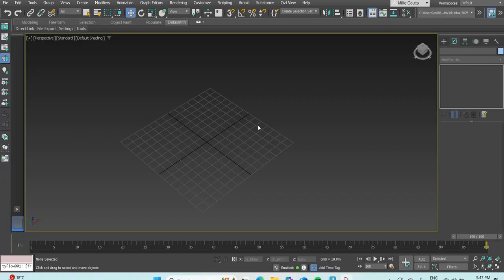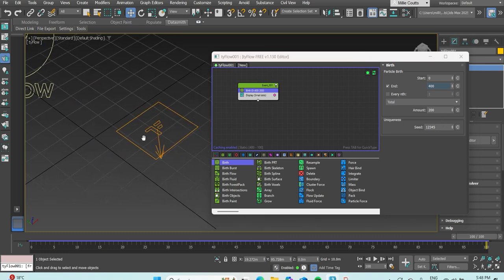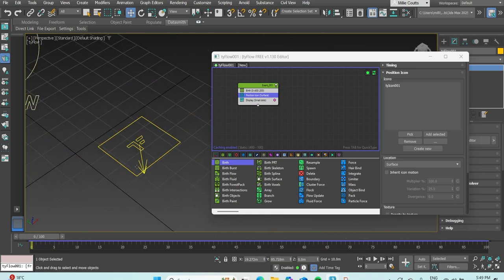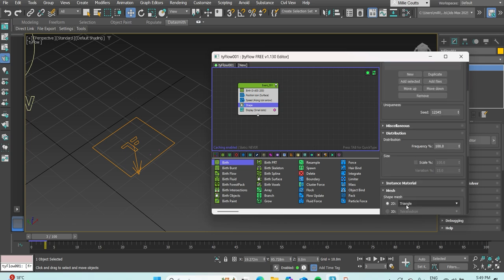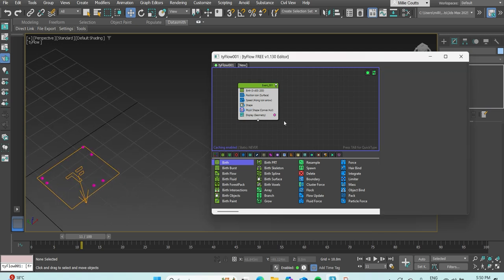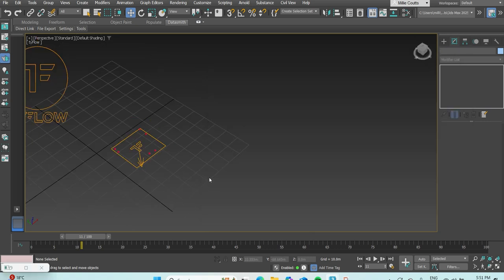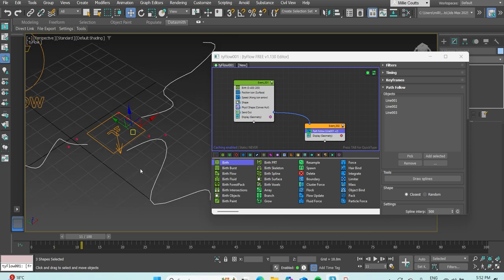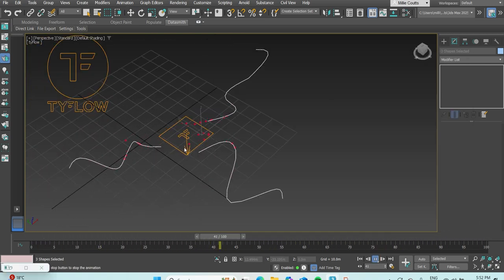How to use tyflow path follow